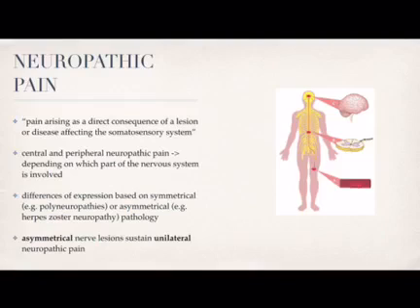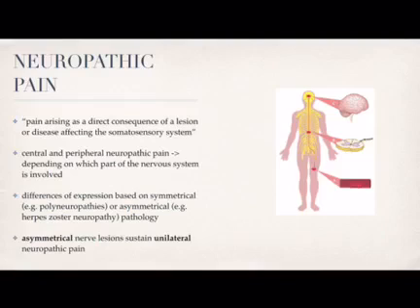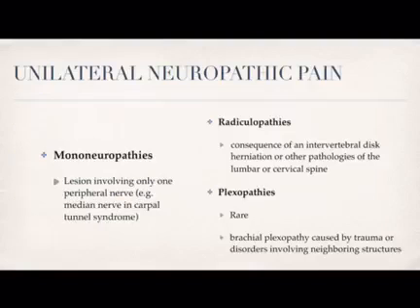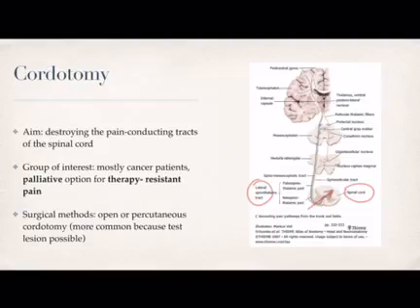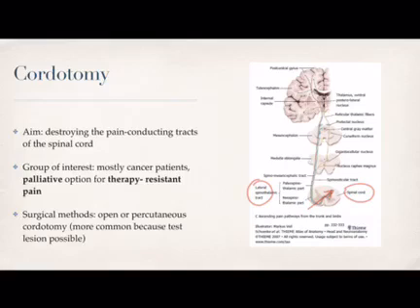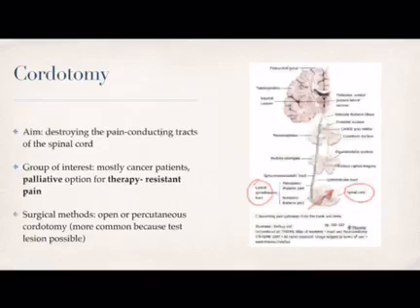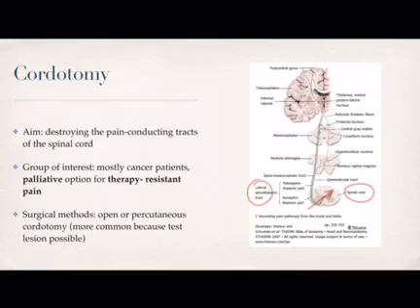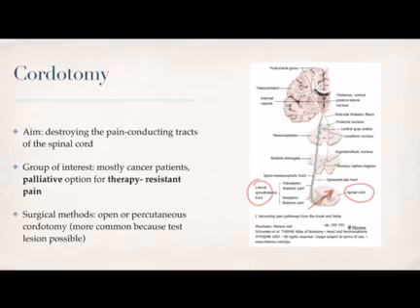Cordotomy by Marie Oster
A cordotomy is a surgical procedure used to relieve severe pain by cutting the specific tracts in the spinal cord.